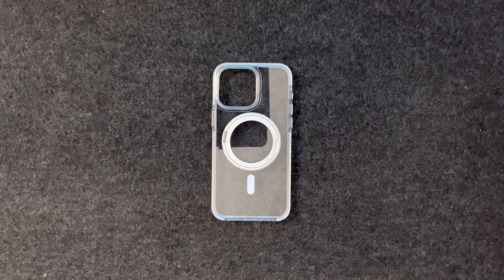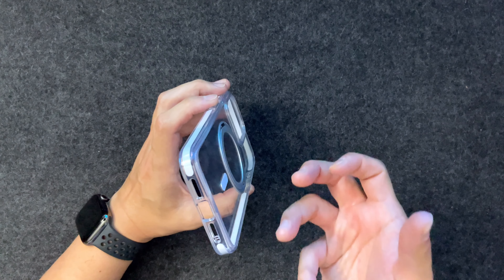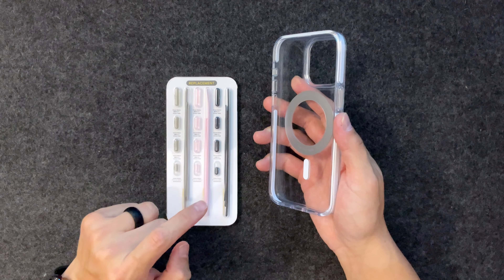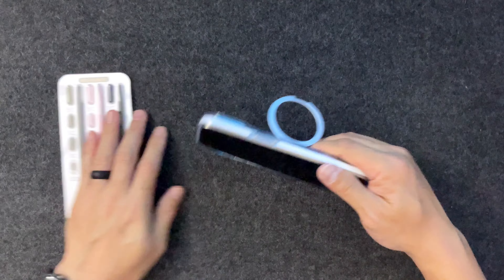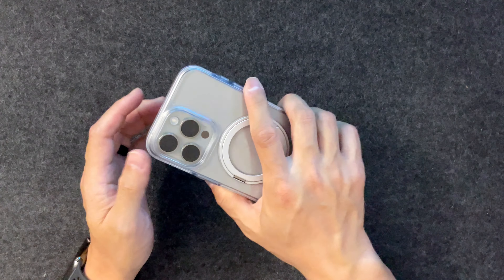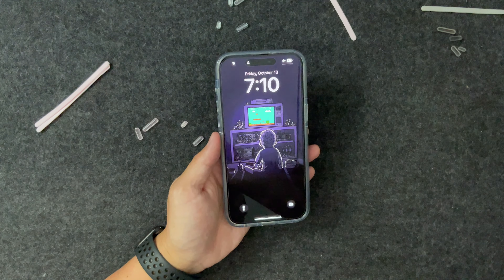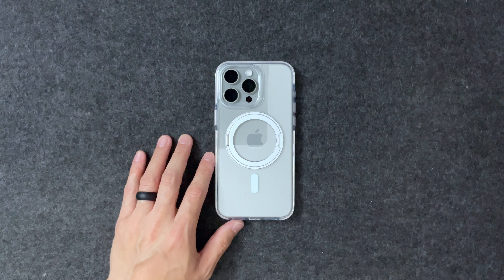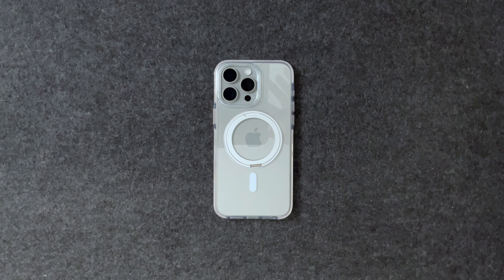Andobil Easy Relax Gym Case for the iPhone 15 Pro Max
Thank you for stopping by! Thanks to @andobilofficial for sending out this case for me to review!

Links:

Easy Relax Gym Case